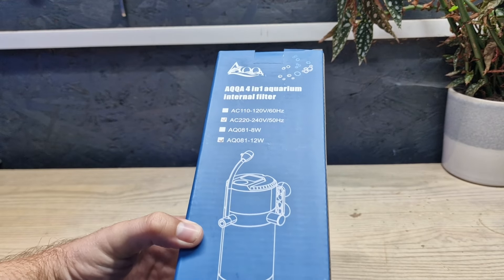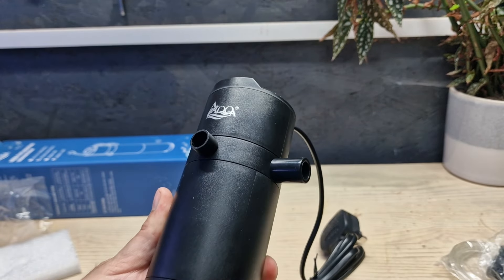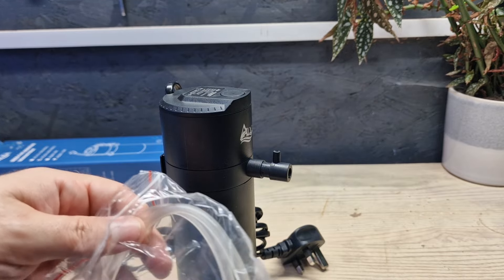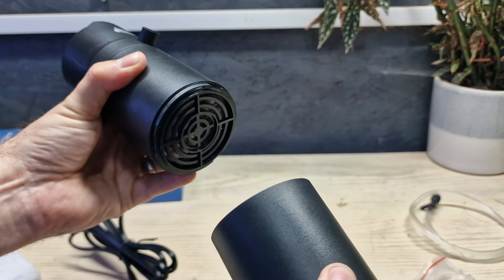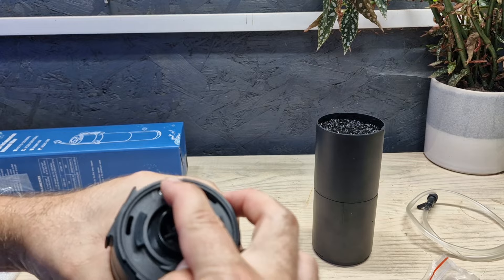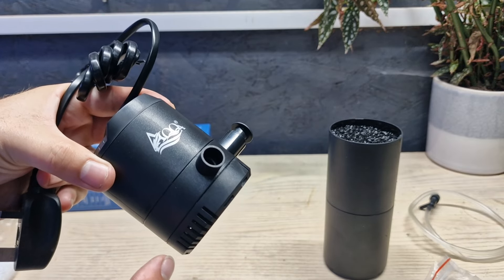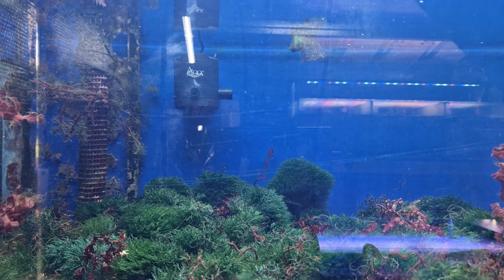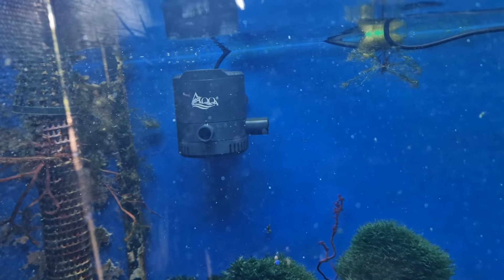MORE THAN A FILTER | AQQA Aquarium Filter DUAL Water Outlet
4 IN 1 AQUARIUM FILTER: AQQA aquarium filter is suitable for circulating filtration, aeration, water pumping and water supply in aquariums. Provide a well-oxygenated and clean tank for aquatic life. Suitable for for 40-80 Gallon fish tank (8W, 200GPH).

LIGHTS

Hygger 978 Advanced Full Spectrum LED

NICREW C10 For Aquarium Plants

Fluval Sea Marine 3.0 LED

AQQA Full Spectrum Aquarium Light With Timer

FILTERS

Interpet Internal Aquarium Fish Tank PF1 Power Filter

HEATERS

EQUIPMENT

Fluval FX UVC Clarifier

F ZONE Automatic Top Up

MACROALGAE PRODUCTS